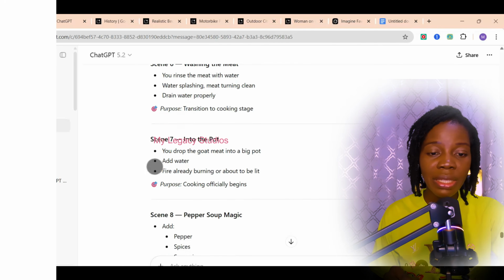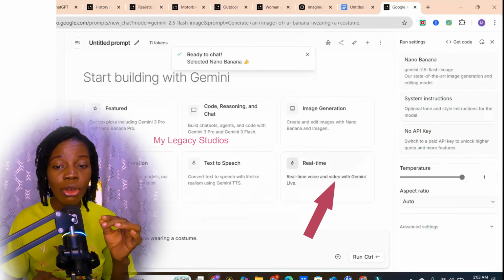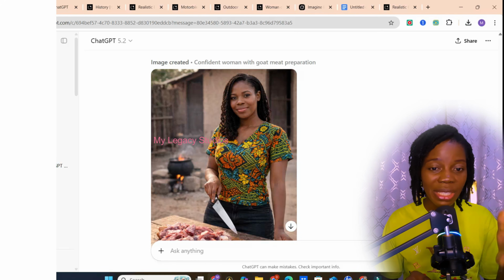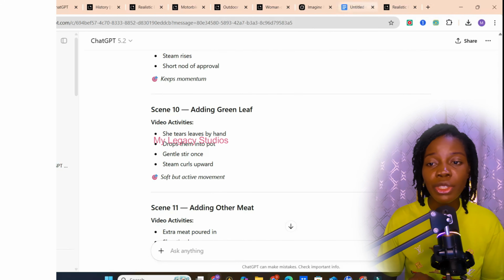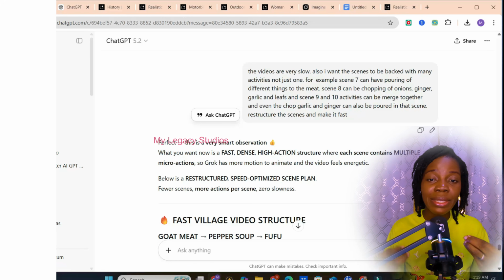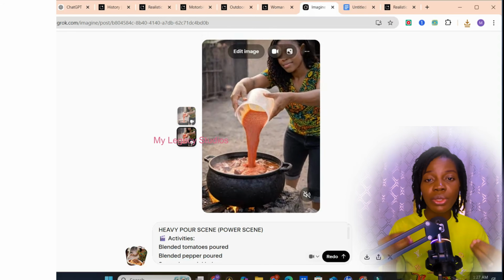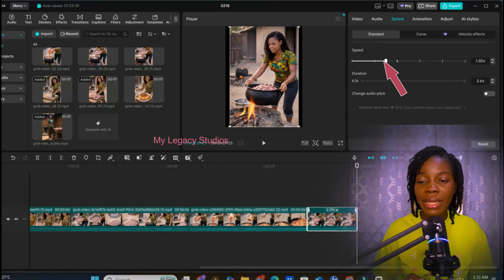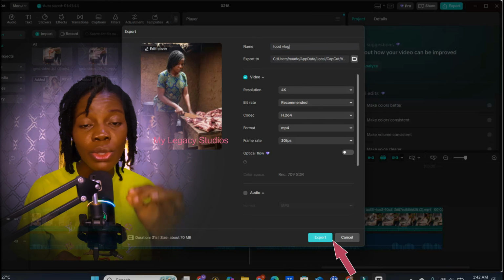How to Make AI Cooking Videos (Faceless & Free - Village Style)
How to Make AI Cooking Videos (Faceless & Free - Village Style) Village cooking videos are trending, but you don’t need a village, a kitchen, or a camera to create them. In this tutorial, I’ll show you how to create village-style cooking videos using AI, step by step, with a faceless workflow.

You’ll learn how to generate village cooking scenes, food visuals, and storytelling-style videos using free AI tools. This method is perfect for creators who want to start a faceless cooking channel, nostalgic village content, or calm lifestyle videos without filming anything themselves.

This AI workflow can be used to create village cooking videos for YouTube, Shorts, and other platforms, even if you’re a beginner. If you’re interested in using AI to create relaxing, cultural, or storytelling cooking content, this tutorial will help you get started fast.

👉 Watch till the end to see the full process.